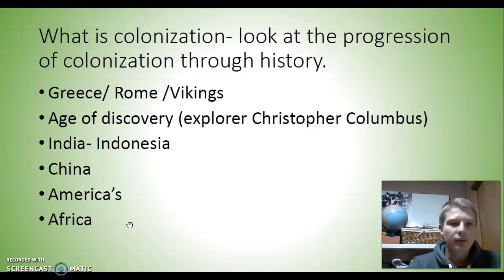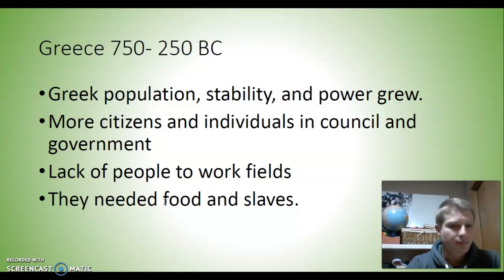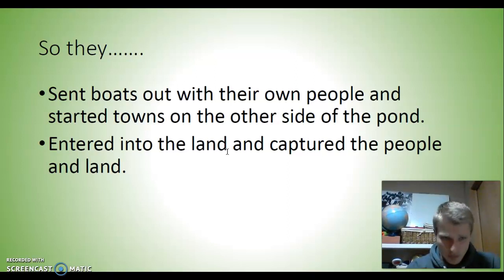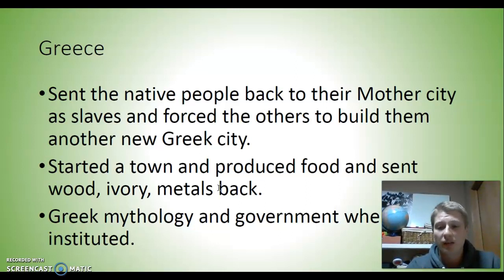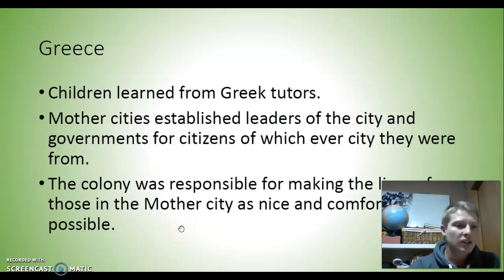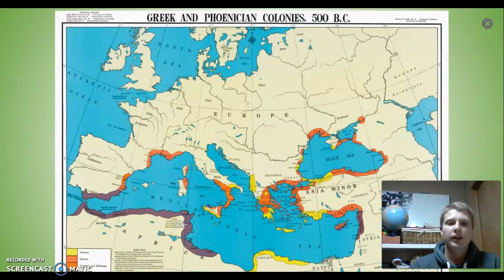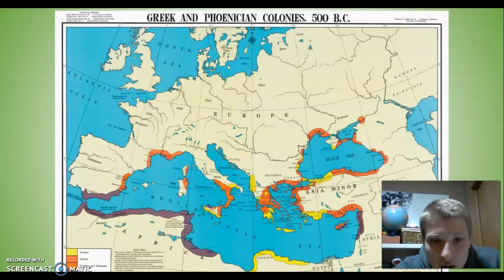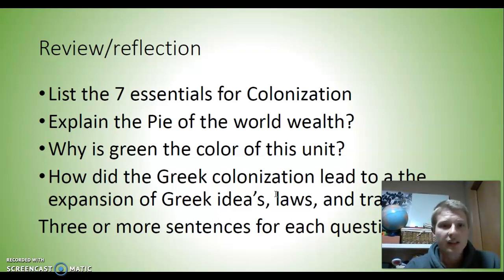Grade 7 IS Lesson #1 - Mr. Chris Unleashed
This is the online video lesson for SPH Sentul grade 7 IS class.  It is a quick overview of how the greeks and Romans used and grew their influence through colonization.